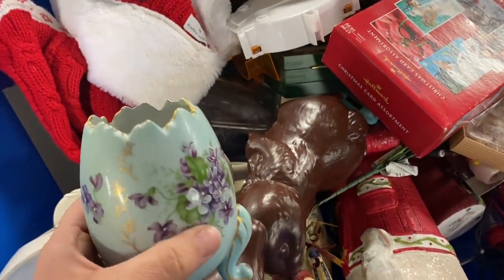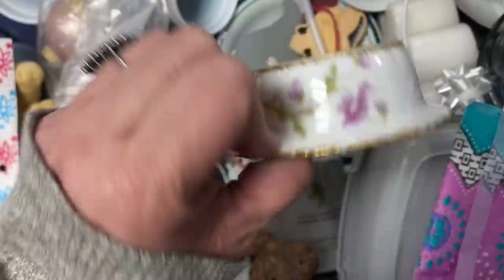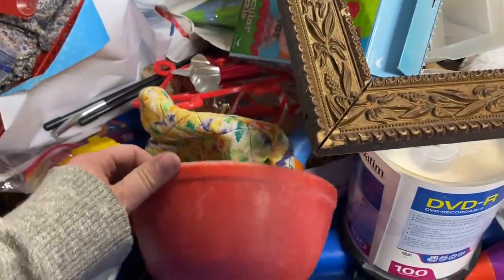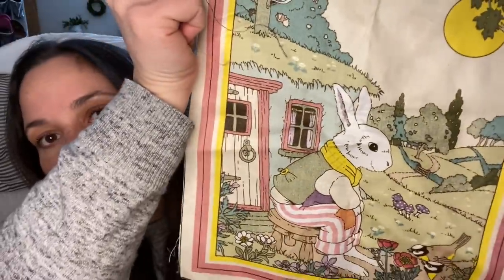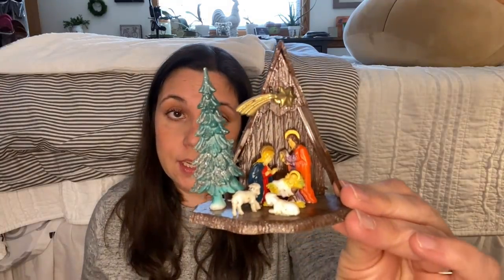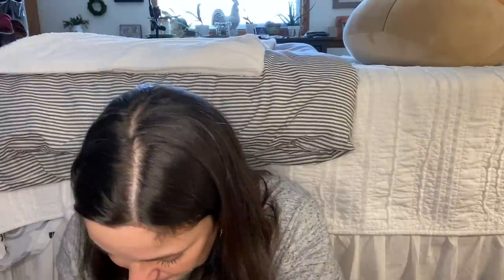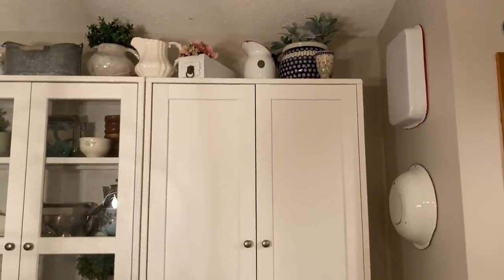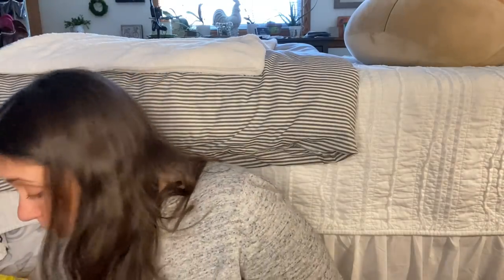THRIFT [DIG] WITH ME AT THE GOODWILL OUTLET BINS ++ HUGE THRIFT HAUL & How I'm Using Some Finds!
THRIFT [DIG] WITH ME AT THE GOODWILL OUTLET BINS ++ HUGE THRIFT HAUL & How I'm Using Some Finds, I will take you with me to the Goodwill Bins and then I will show you my haul.